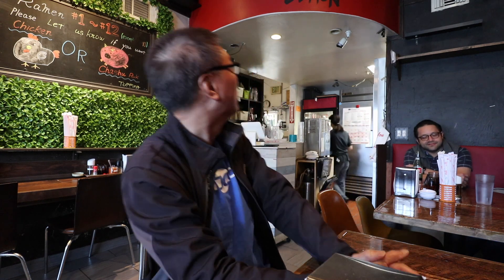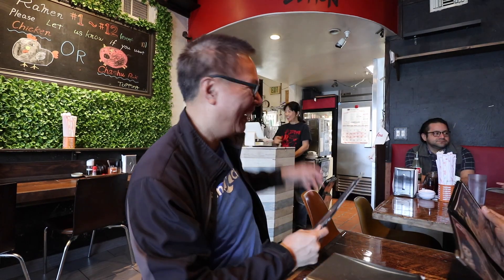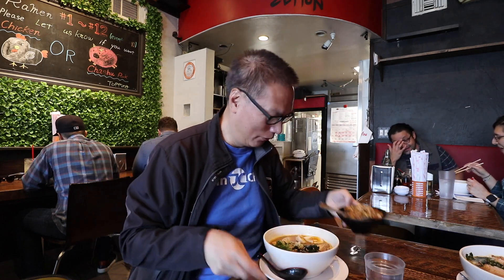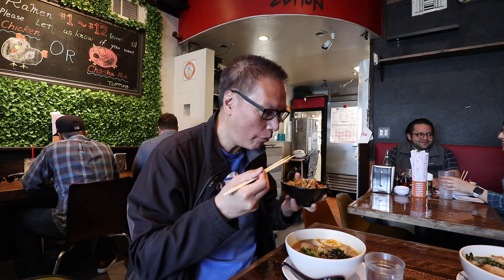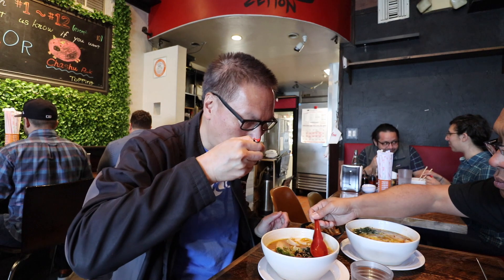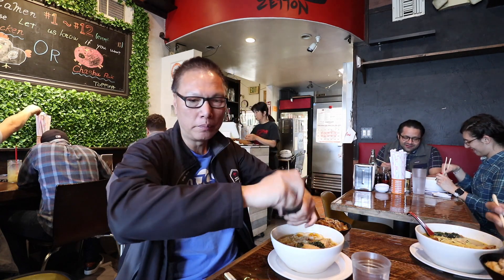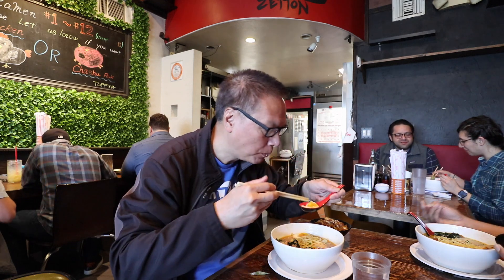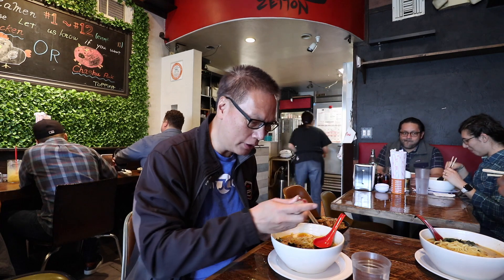Lunch At Ramen Zetton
Our continuing quest to find the best ramen in Orange County brought use to Ramen Zetton in Costa Mesa. This is a hole in a wall, but the food is really good.

3 Legged Thing Rick Tripod